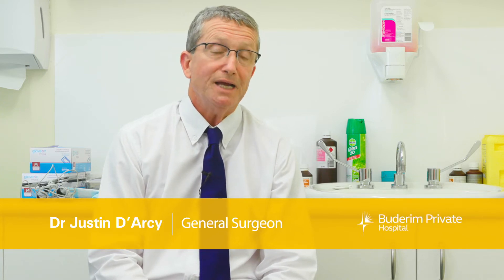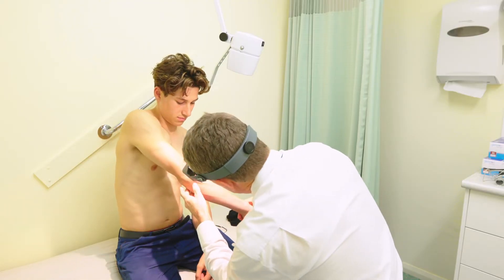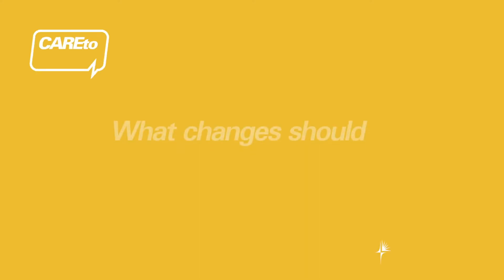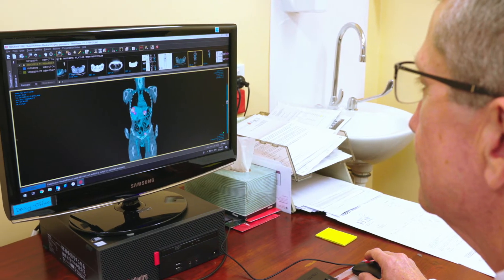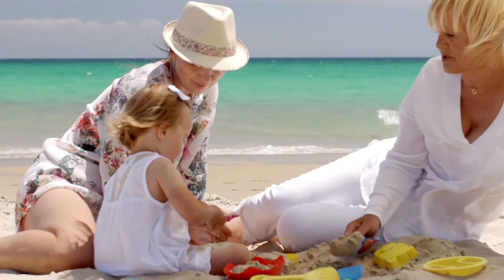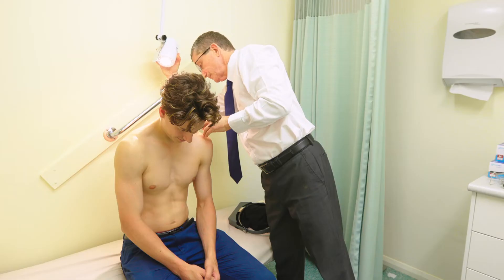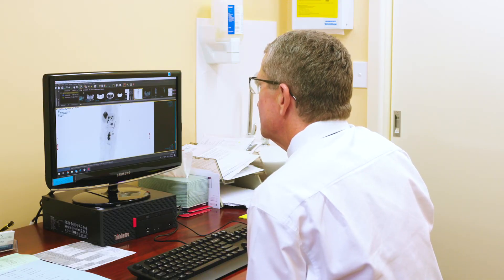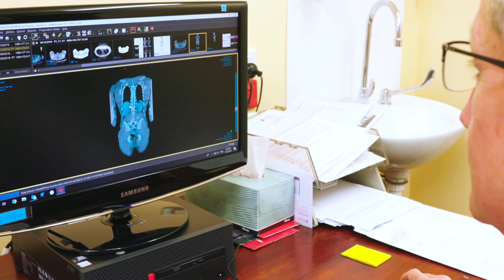Care to Share: How your mobile can alert you to a melanoma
Almost everyone seems to own a mobile phone, but did you know that you can use its camera to help alert you to the presence of a melanoma?

In this video Dr Justin D’Arcy, General Surgeon, explains how to use your mobile to monitor changes in the appearance of your skin, what signs and symptoms to look out for and how the treatments for melanoma have advanced.